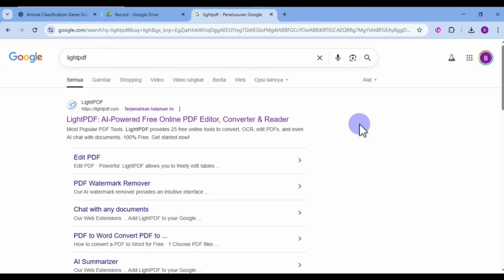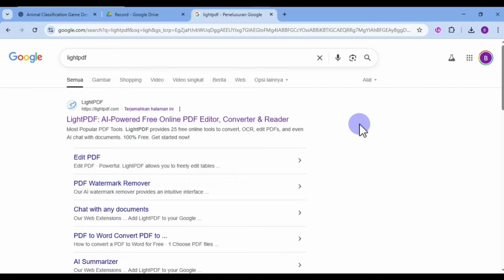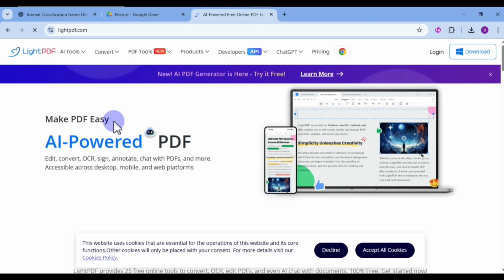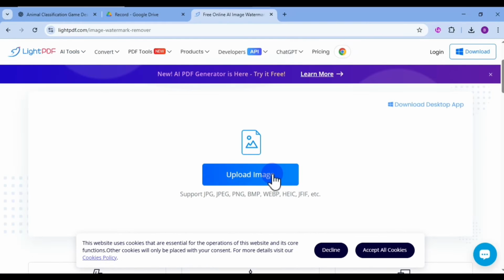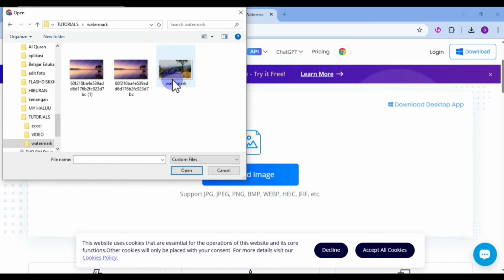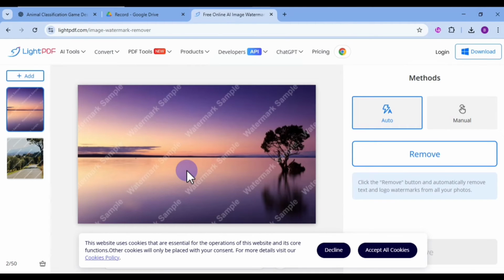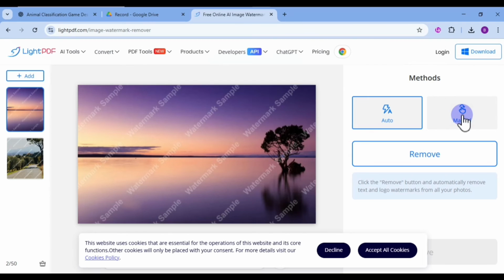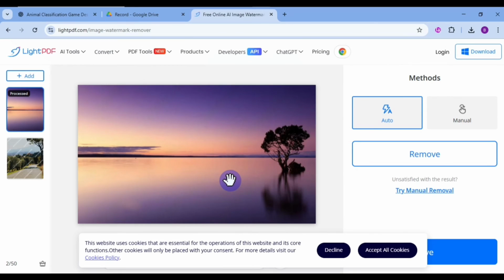Remove Watermark from Photos for FREE Using AI (No App Needed!)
Want to remove watermarks from your photos without installing any apps? In this quick tutorial, I’ll show you how to erase watermarks using a 100% free AI tool — simple, fast, and effective! Perfect for beginners and content creators.